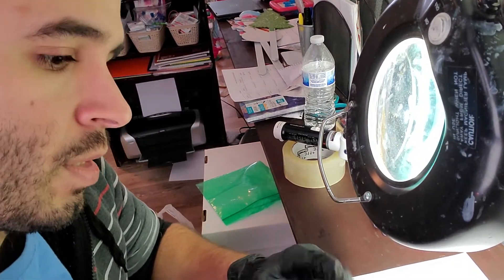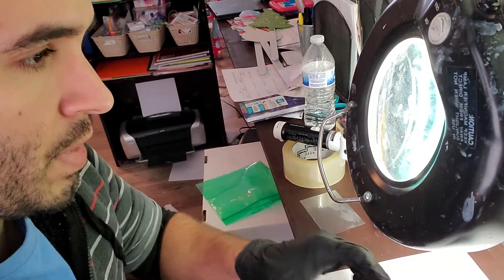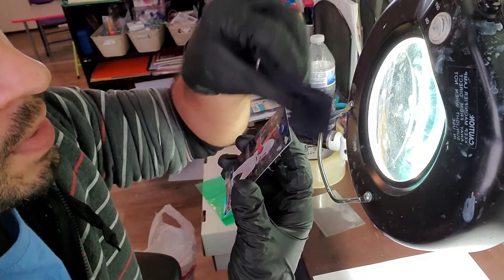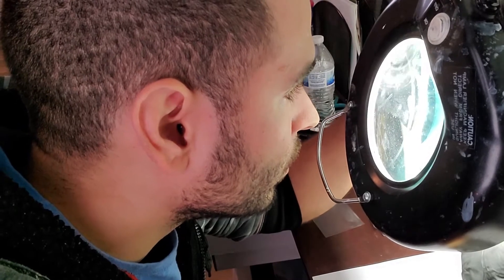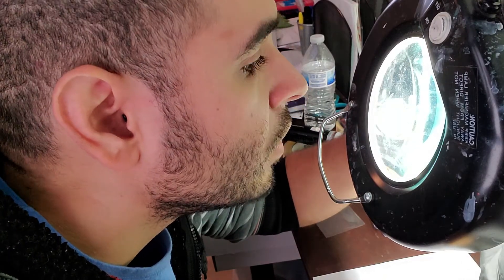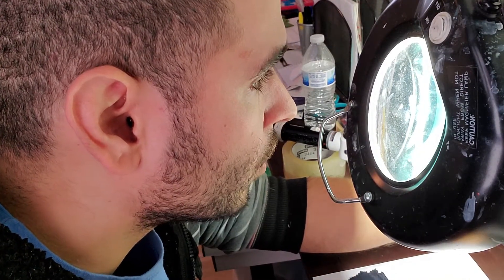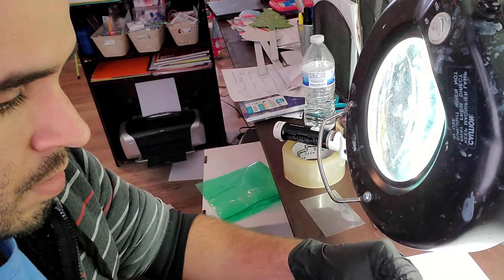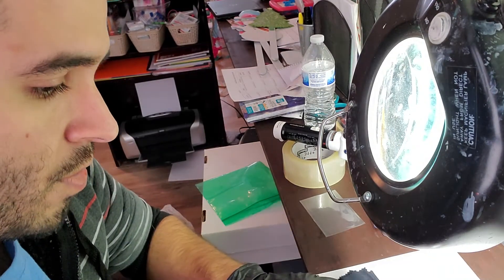Cleaning and inspecting cards before sending to PSA